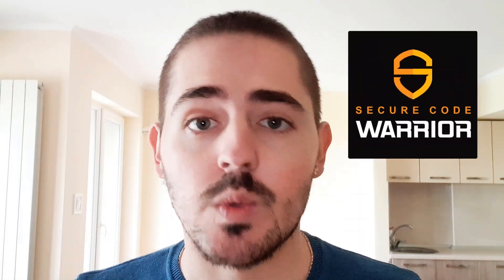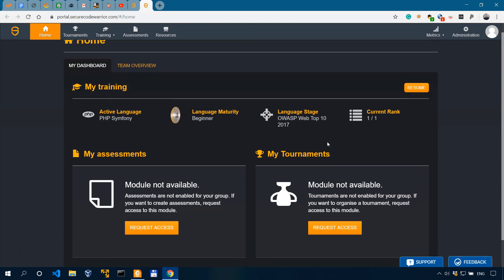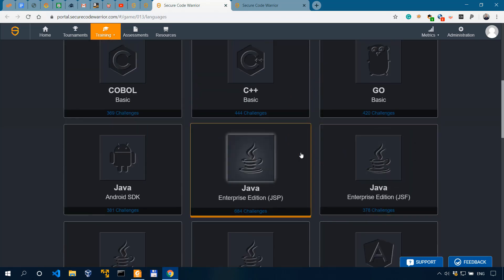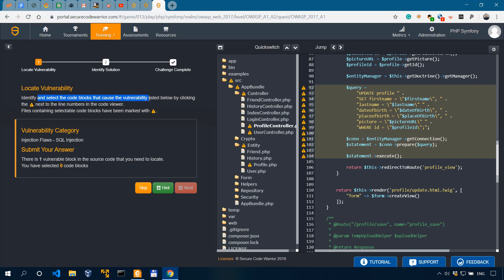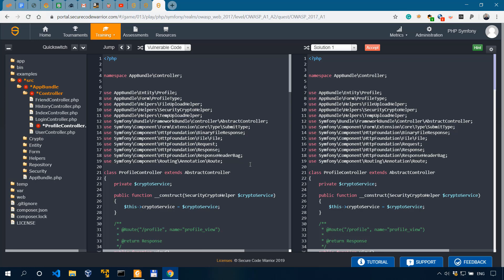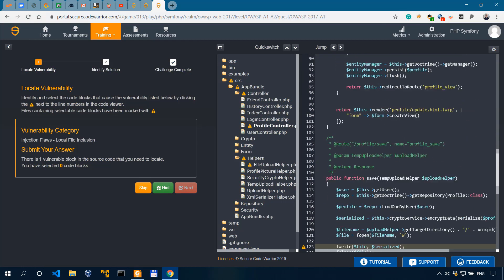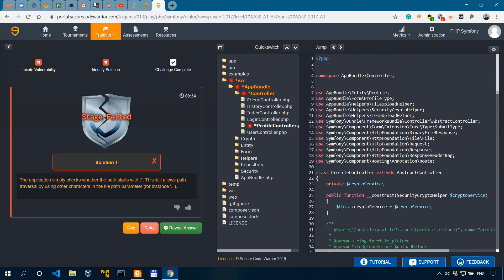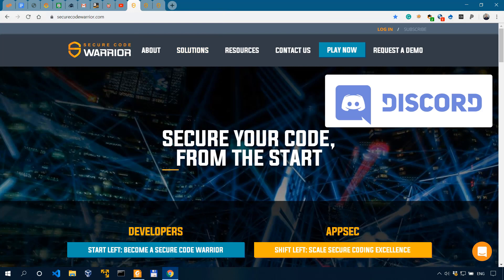How to Learn Security Code Review with SecureCodeWarrior - Practical Pentesting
________________________________________________________________________________________________ In this video I'm show you how to use SecureCodeWarrior, a platform to teach yourself security code review.

Books I recommend for Penetration Testing and Ethical Hacking:

1. TJ O'Connor - Violent Python
2. Dafydd Stuttard - Web App Hacker' s Handbook (2nd Ed)
3. Peter Yaworski - Web Hacking 101
4. Jon Erickson - Hacking: The Art of Exploitation (2nd Ed):
5. Peter Kim - The Hacker Playbook 3 (2018)
6. Peter Yaworski - Real-World Bug Hunting